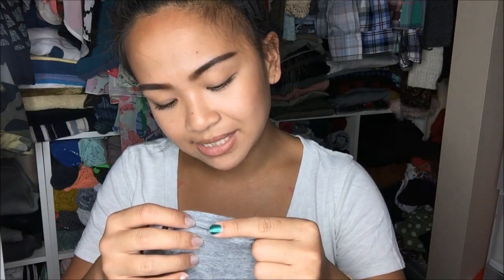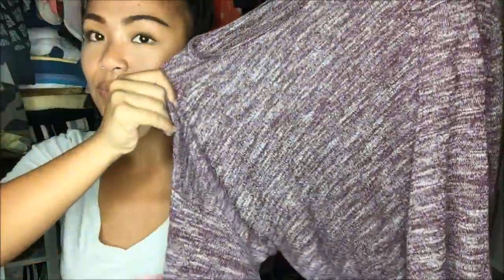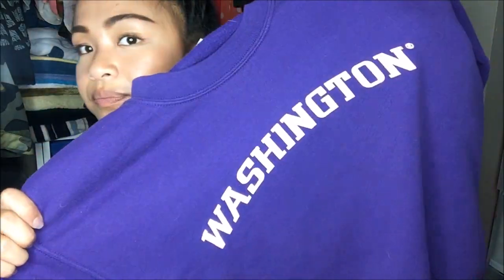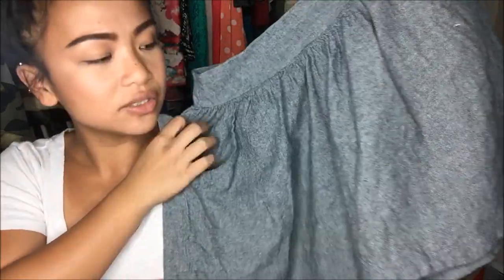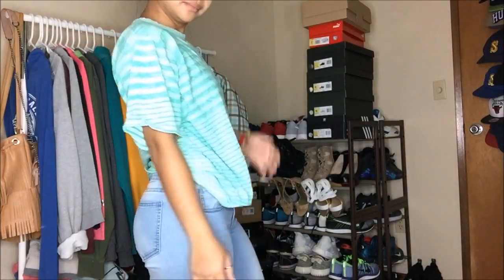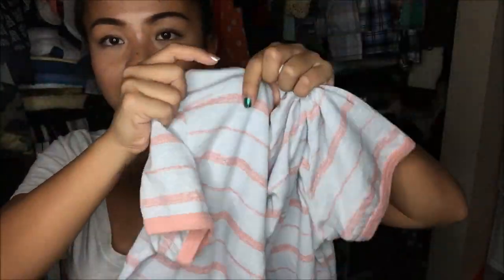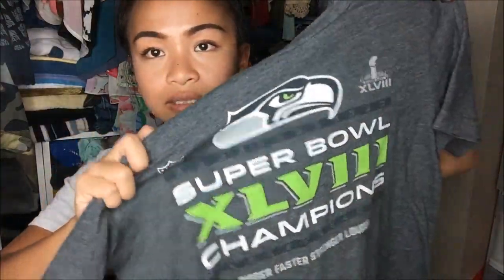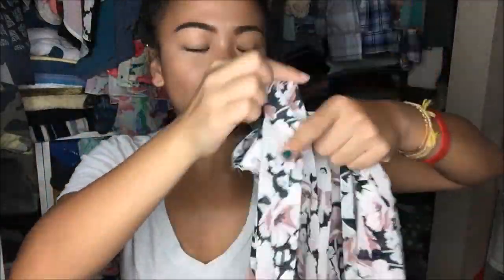16 items for $3.97 Thrift Haul + Try-on | Camille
Hola Camigos!